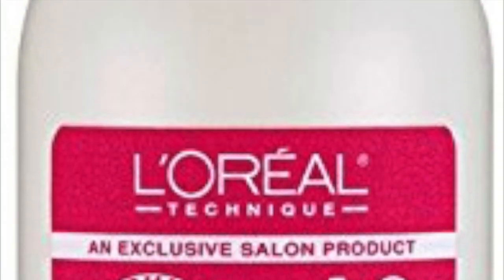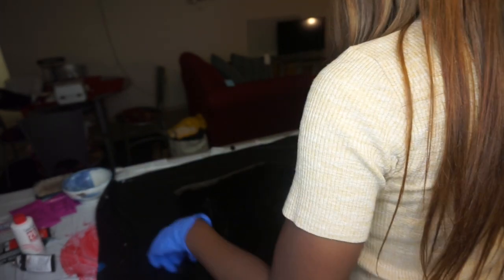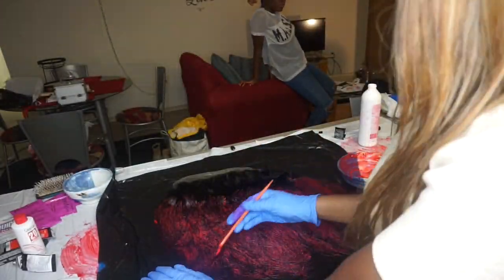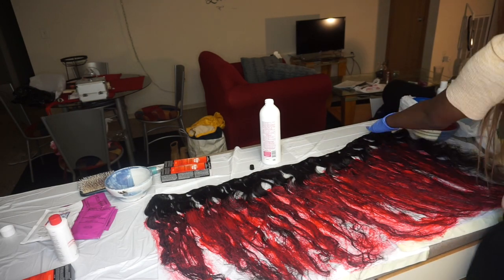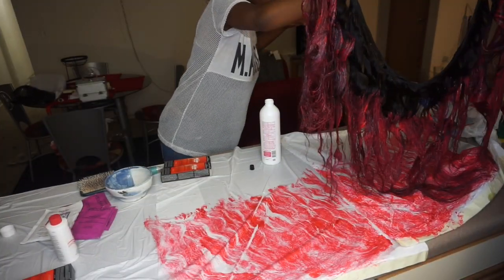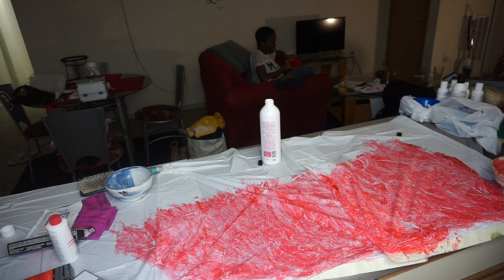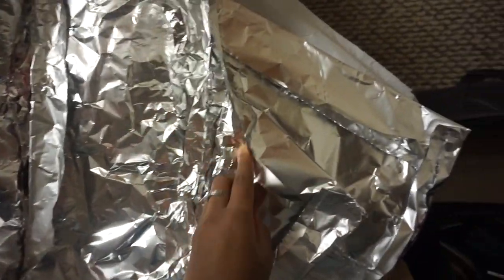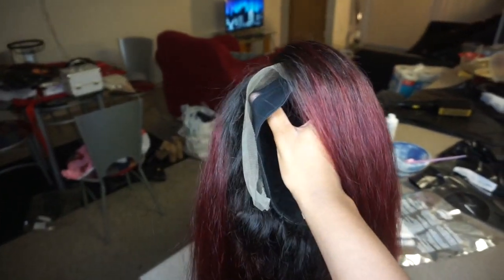WATCH ME DYE NADULA HAIR RED *WITHOUT USING BLEACH*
Yes you can achieve this look without bleaching your bundles!

Bundles
L'Oréal Oreor 40 Volume Creme Developer
L'Oréal Excellence HiColor Red HiLights Permanent Creme Hair Color
Proclaim Strengthening Conditioner
Mixing Bowl & Mixing Brushes
Hand Gloves
Hair Brush
Garbage Bags

Wig Making Info?
Bundles: Nadula Hair
Wig Cap: Qfitt Mesh Dome Cap
Sewing Needle/Thread
Mannequin Head
FAQS?
Name: Andrea
Age: 20 years old
Ethnicity: Liberian
Major: Youth Studies w/ minor in Leadership
Camera: Sony A5100